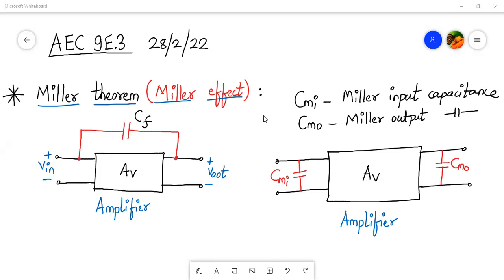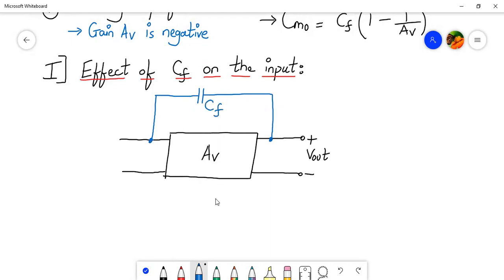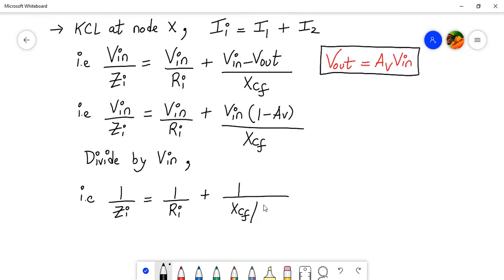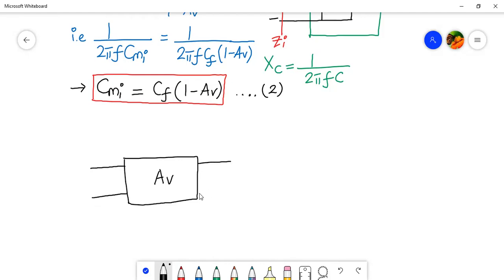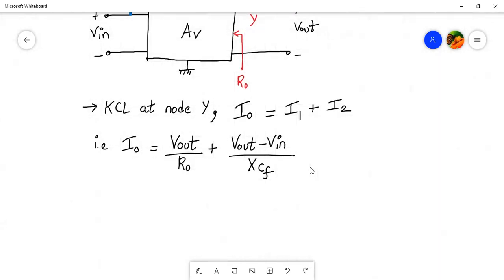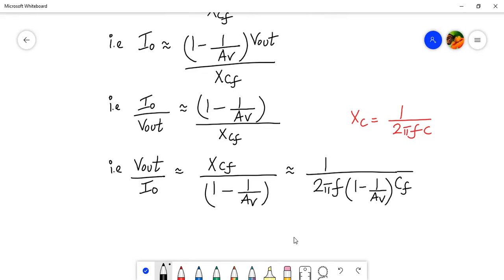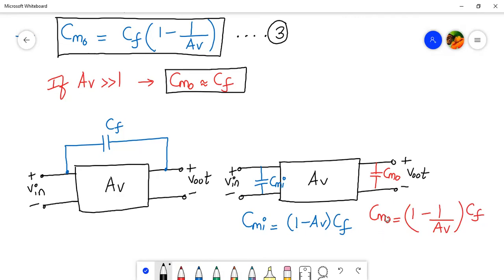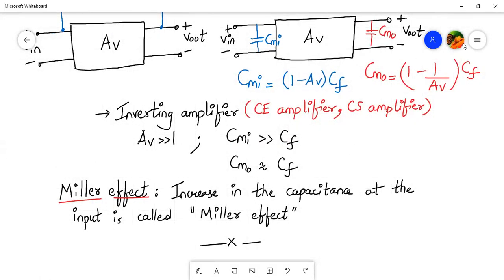Miller theorem derivation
Analog Electronics Circuits Session 9 Extra Part 3 covers the following contents:
1. Miller theorem derivation
2. Effect of feedback capacitor on input and output side of amplifier
3. Miller effect